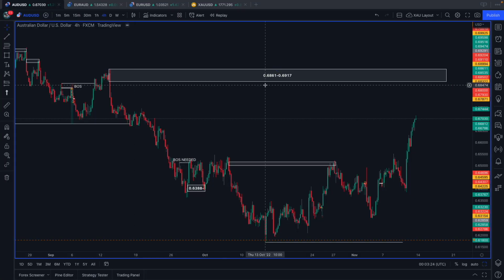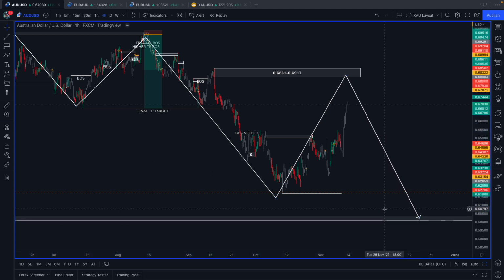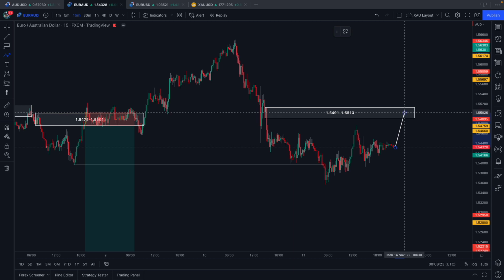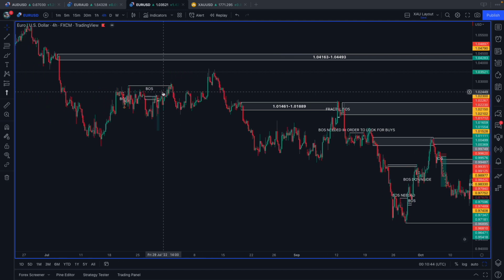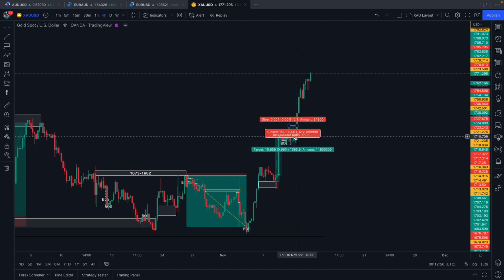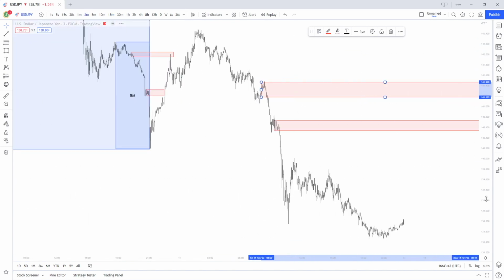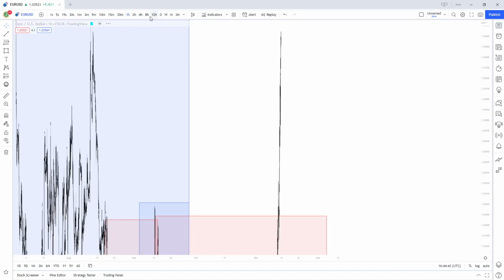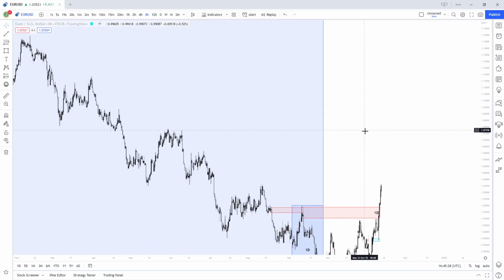Sunday Sessions | LIVE Forex Analysis 13/11/22 (AUD/USD, EUR/JPY, USD/JPY, XAU/USD & EUR/USD)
Chapters:
00:00 Intro
01:13 Luke's AUD/USD Analysis
05:09 Luke's EUR/AUD Analysis
07:18 Luke's EUR/USD Analysis
08:51 Luke's XAU/USD Analysis
11:11 James' USD/JPY Analysis
15:33 James' EUR/USD Analysis
17:37 James' GBP/USD Analysis
19:53 Outro